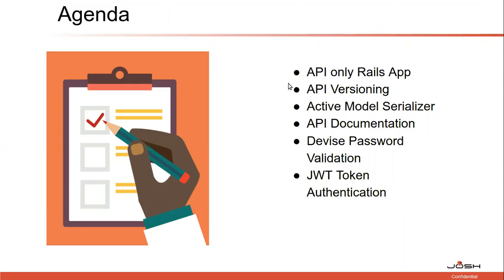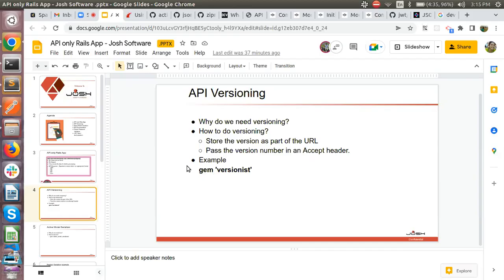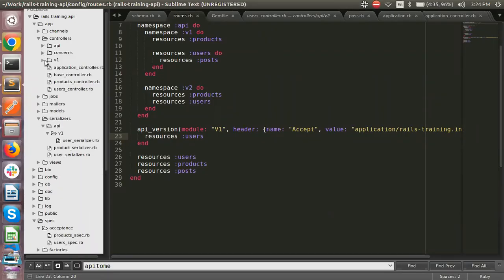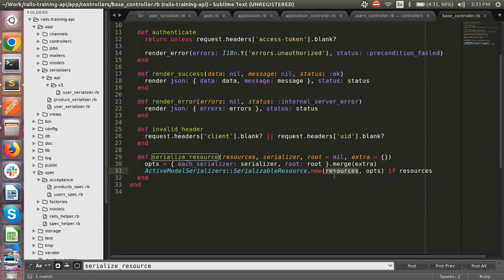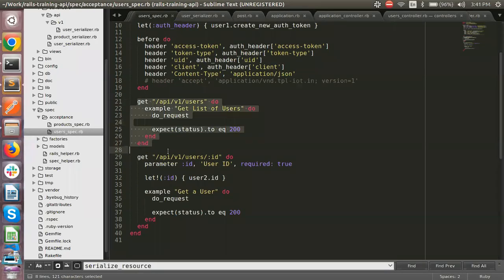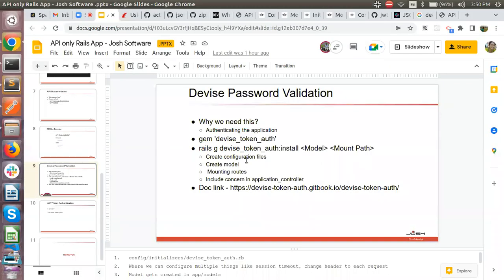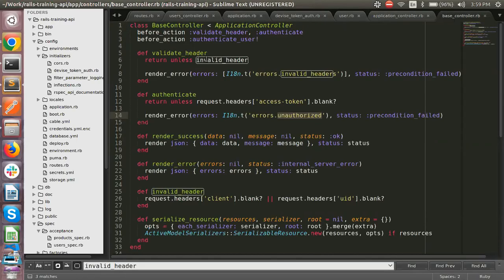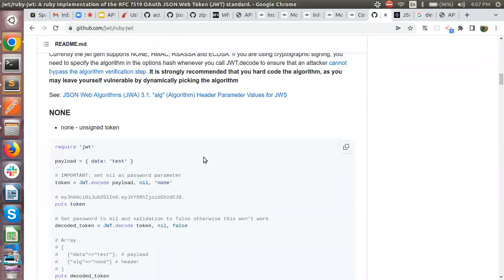Module #10: APIs in Rails – Building a Backend Service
Rails is great for building API-based applications. In this video, we explore:
🔹 Building an API-only Rails App
🔹 API Documentation & Versioning
🔹 Using Active Model Serializer for JSON Responses
🔹 JWT Token Authentication for Secure APIs
🔹 Handling Authentication with Devise Gem
🔹 Tasks, Jobs, and Mailers in Rails
🔹 Authorization using CanCan Gem
By the end of this session, you’ll be able to build secure and scalable APIs in Rails. ✅